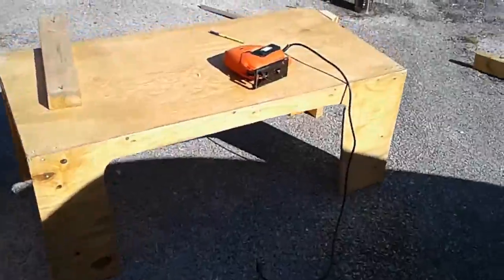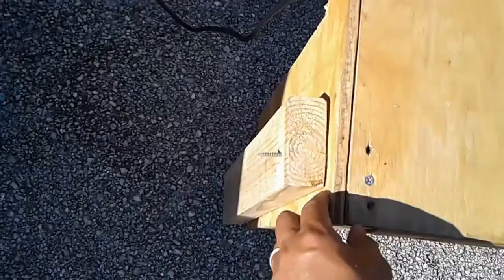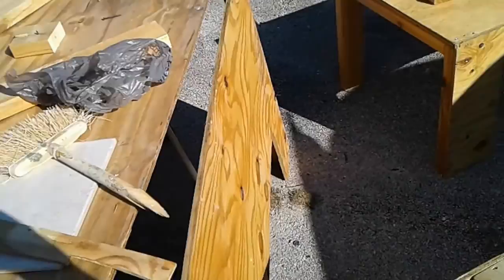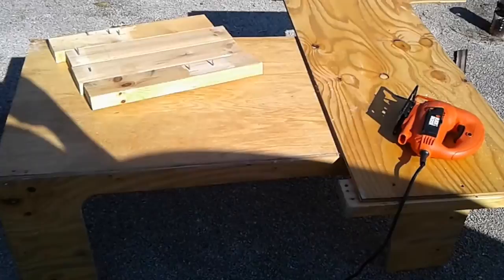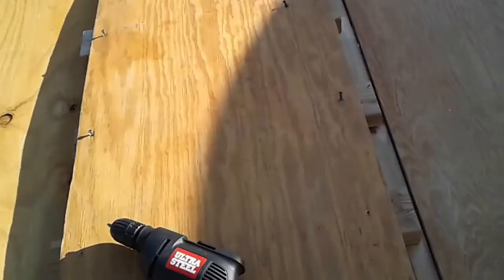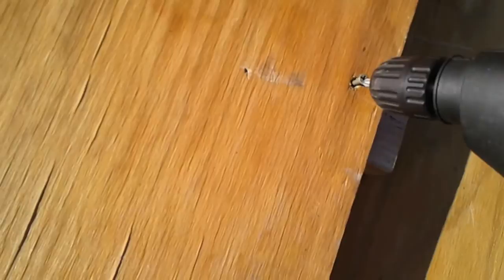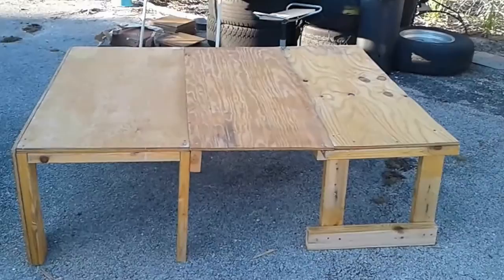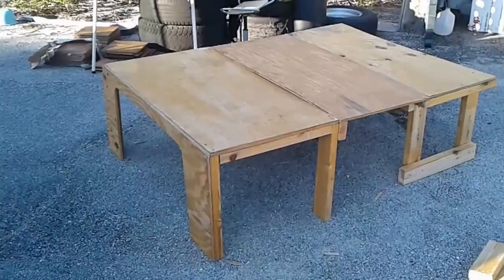A Bed For The Bug Out Yurt (V534) Bushcraft Primitive Technology Urban Survival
The Yurt has enough room inside to support a full-sized bed.  I decided to take the salvaged components to make a modular bed system so I can haul it through the woods to The Yurt.